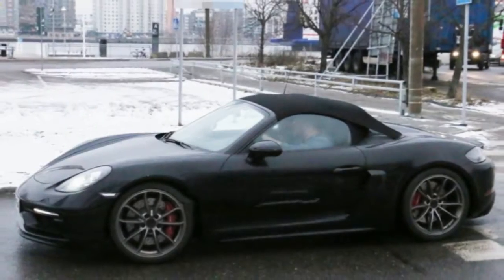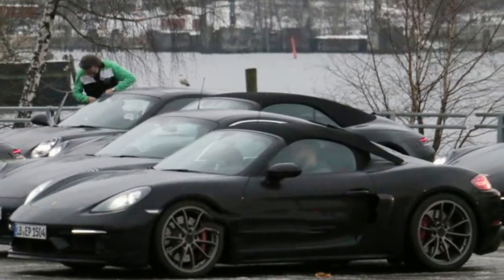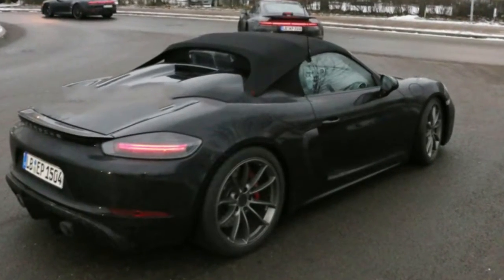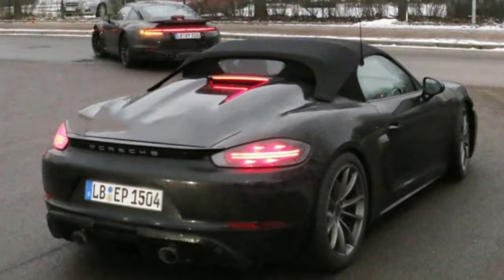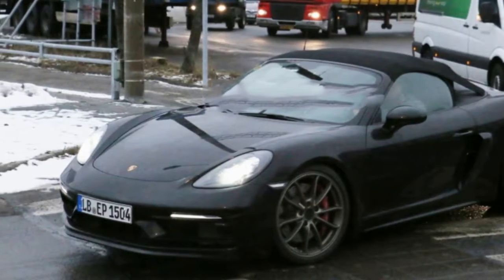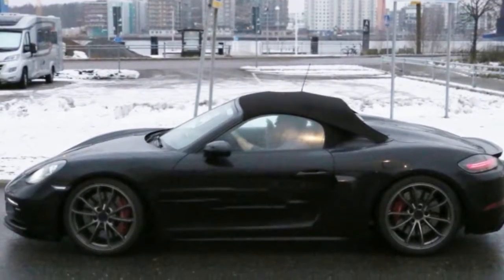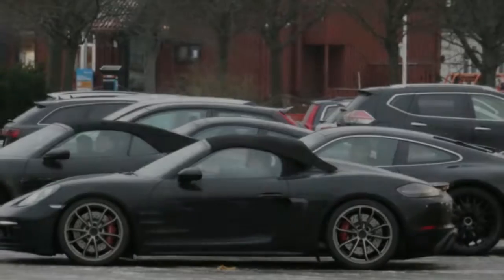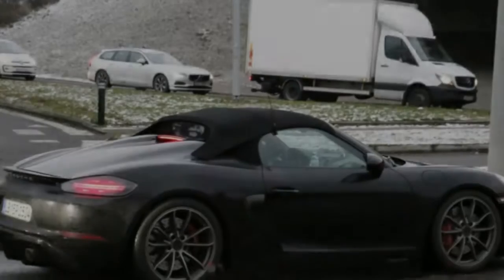WOW Porsche 718 Boxster Spyder spied looking light and mean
This will be the third emphasis of the Boxster Spyder and the first to wear the 718 assignment. Past models have gone on an overwhelming eating regimen, dropping many pounds over their stablemates. They additionally get a decent knock in control. The last model was both the lightest and most capable Boxster accessible at the time. Anticipate that a similar thing will be valid for this new model.